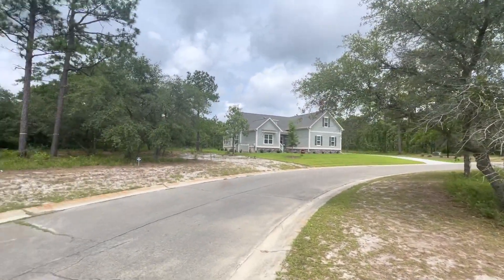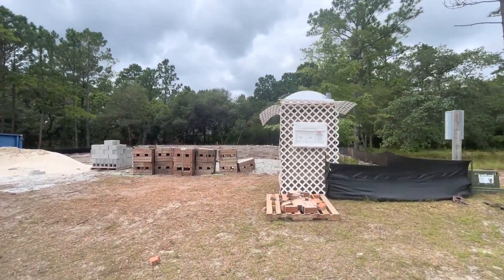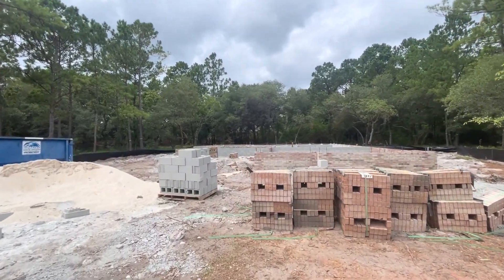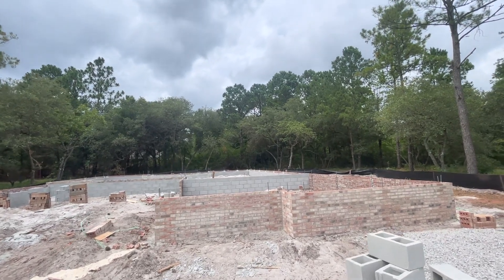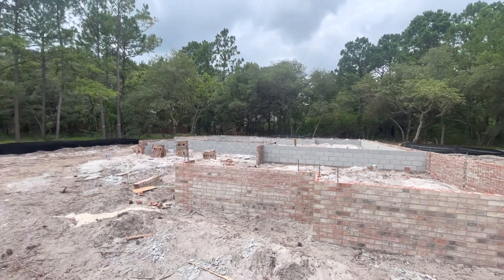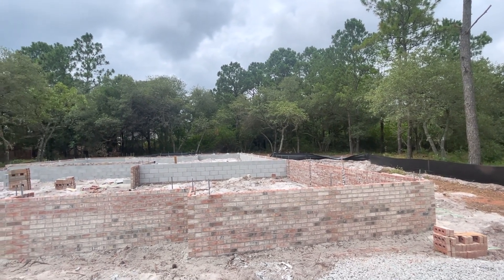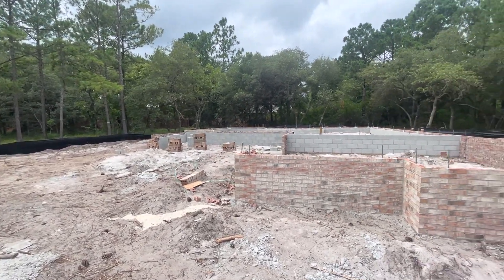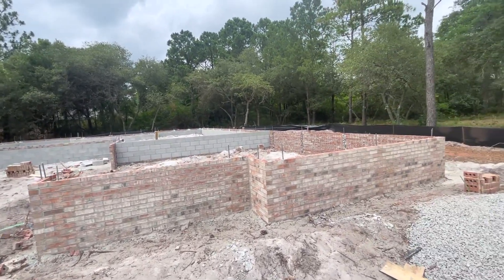FOR SALE 465 Arlington Drive